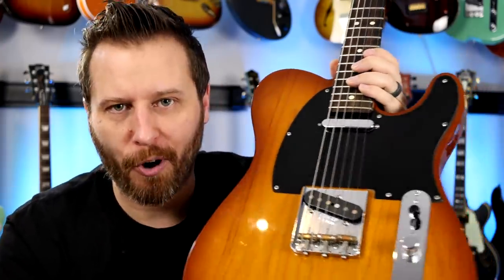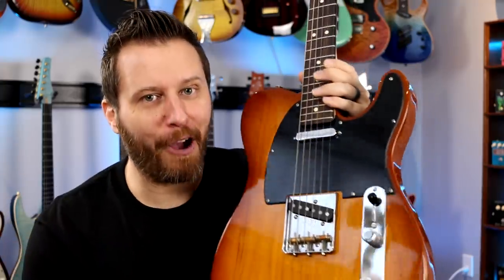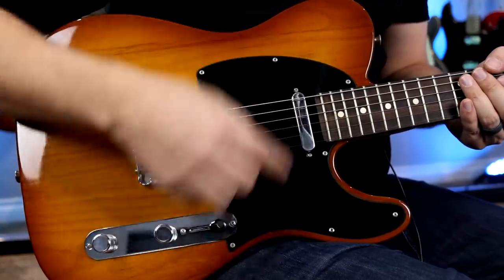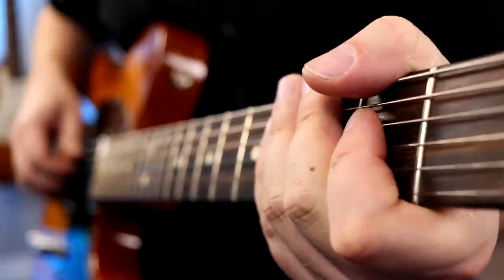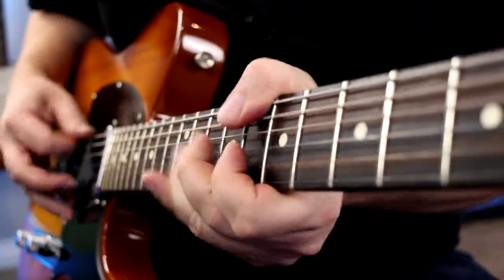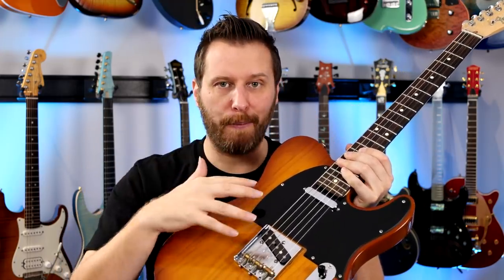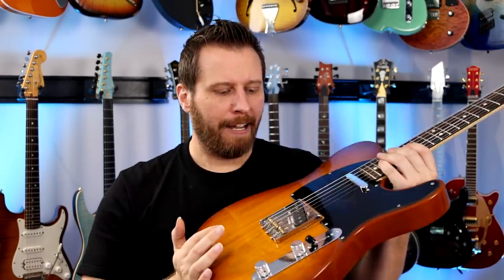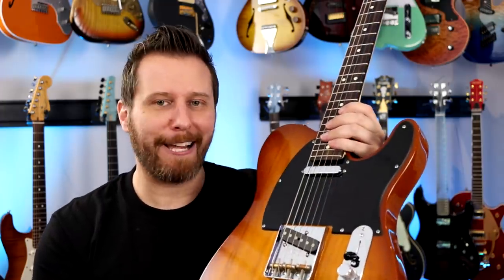Not Your Typical Telecaster - This One Has So Many Tones!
This is definitely one of the best Telecaster mods I've ever seen! Love the tones!

TAB STORE:
Songs, Lesson Worksheets, and Guitar Techniques!